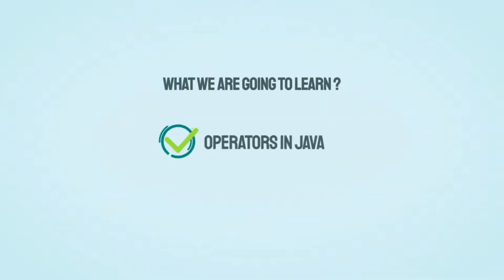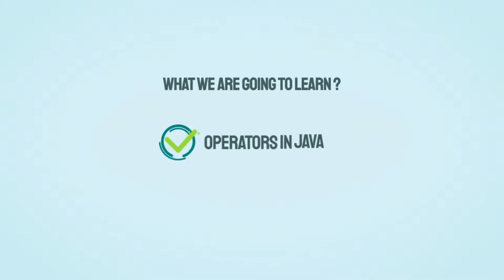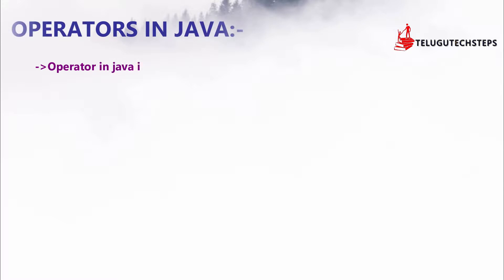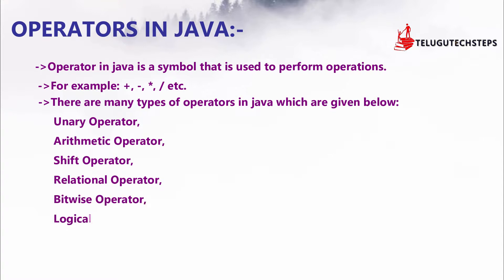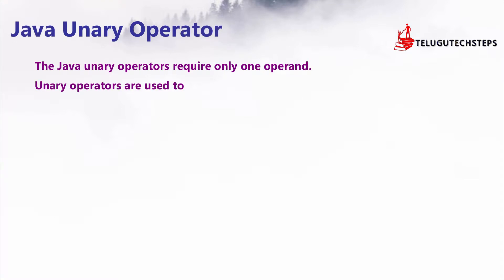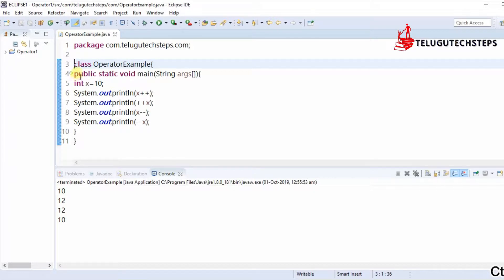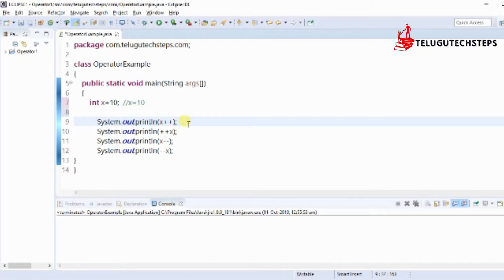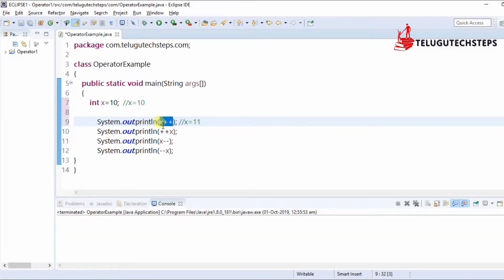JAVA IN TELUGU | OPERATORS IN JAVA 2020